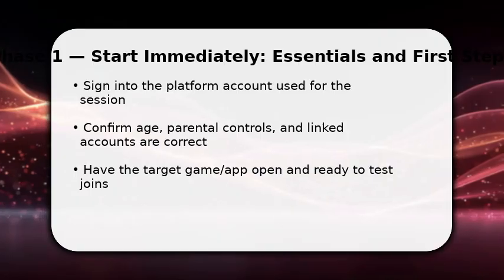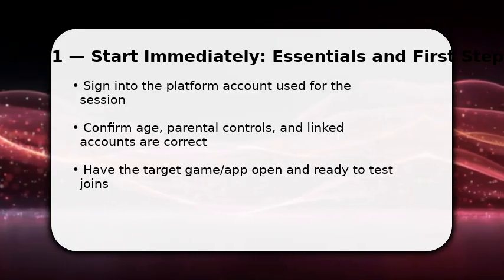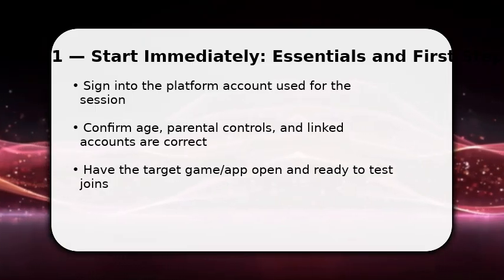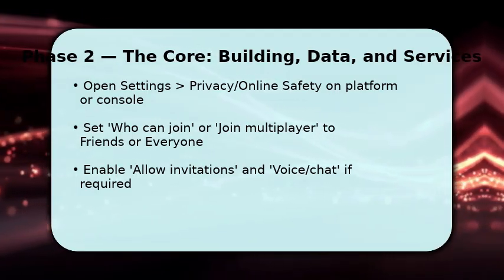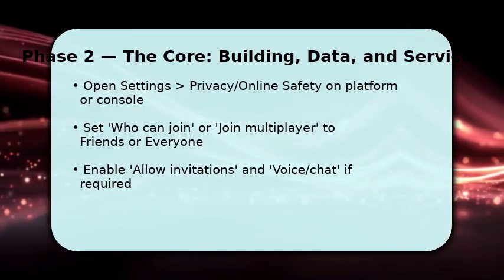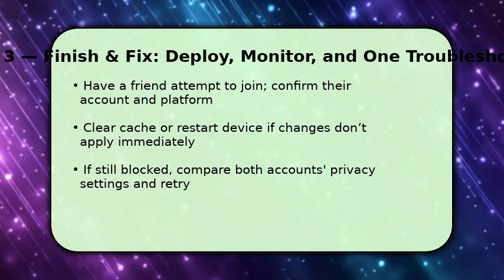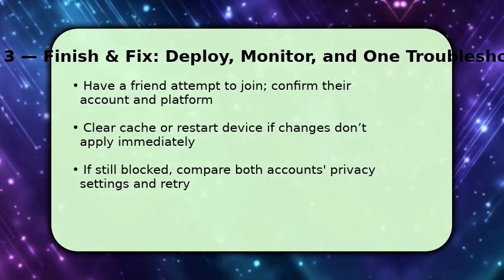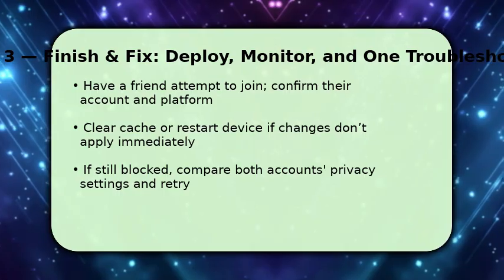How to Fix You Can't Join Because of Your Privacy Settings (easy Method)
How to Fix You Can't Join Because of Your Privacy Settings (easy Method) | 🔒 Surfshark VPN Deal — Stay private and secure. $1.99/mo + 3 Months Free ▸

Discover a simple solution to bypass privacy settings that prevent you from joining online platforms. This video guides users through easy steps, ensuring your account can connect without compromising security.

fix private browsing, join despite privacy setting, easy method for overcoming restrictions, online platform access guide, privacy settings workaround, connect online safely, bypassing digital barriers, account joining tutorial, secure connection tips, navigating internet controls